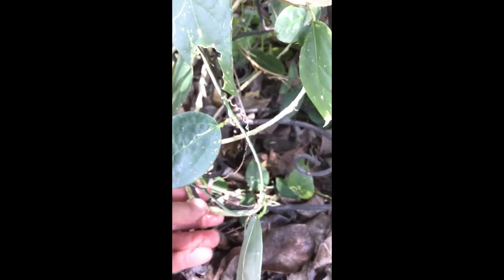Zebra Longwing Butterfly